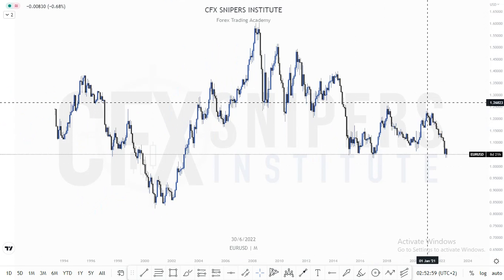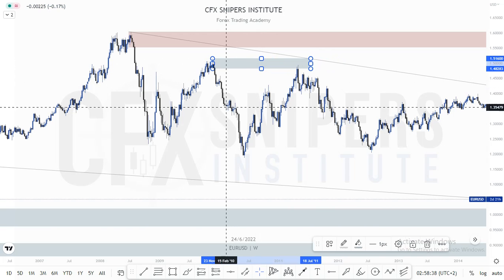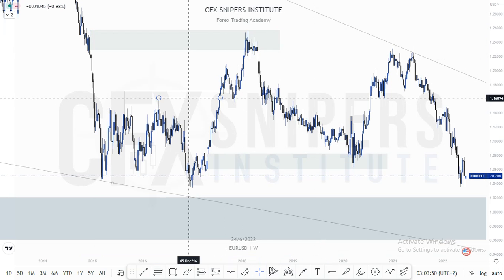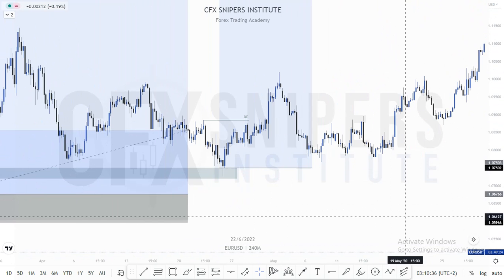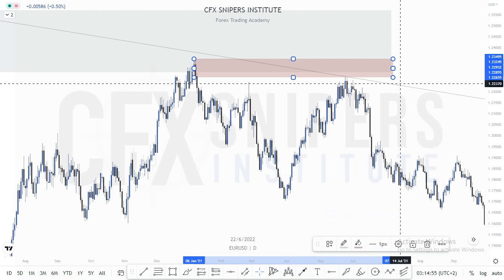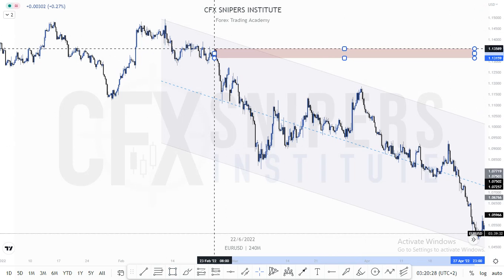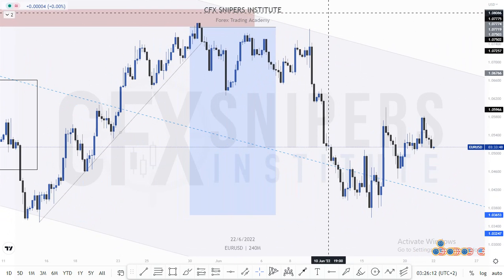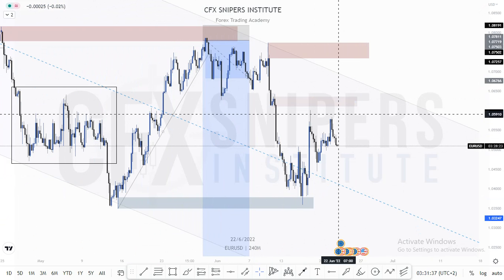Top-Down Analysis on EURUSD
Full Analysis Of EURUSD from monthly timeframe perspective all the way to lower timeframes perspective. Detailing how I plan to take trades, why I take trades and how I actually execute those trades.